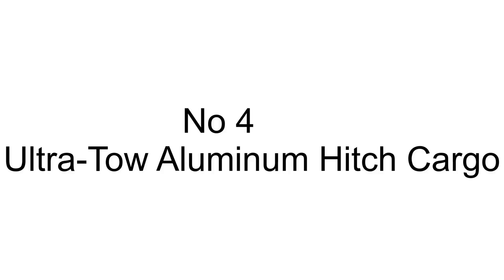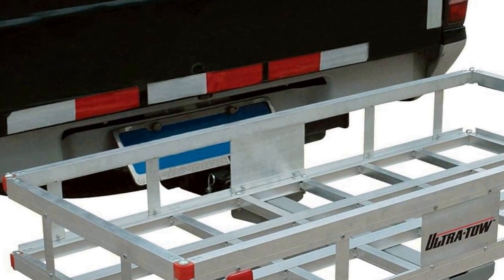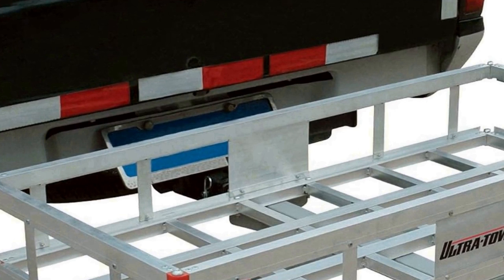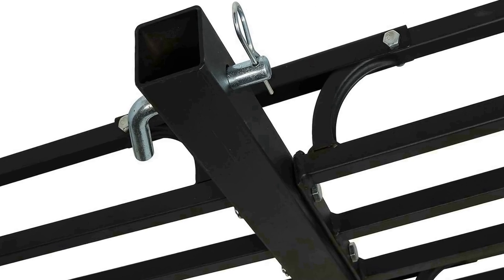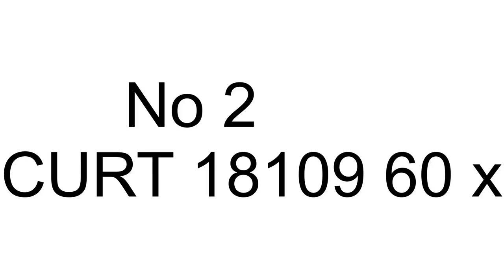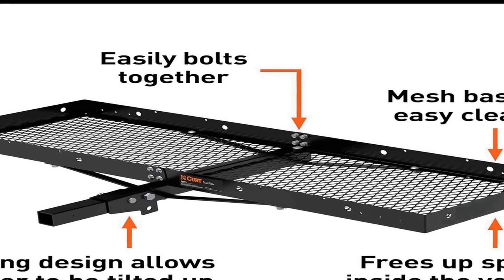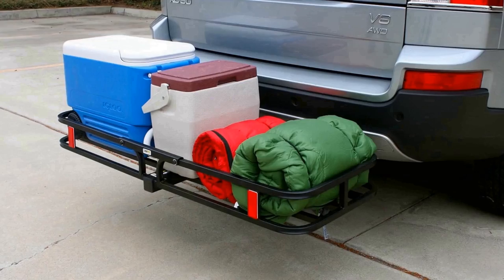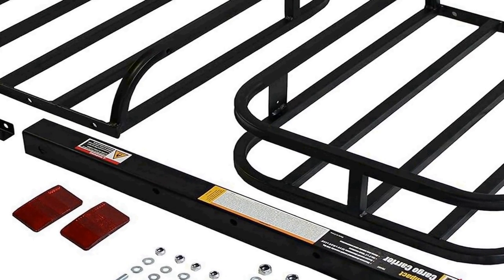Best Hitch Cargo Carrier 2024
No 1 MaxxHaul 70107 53" x =
No 2 CURT 18109 60 x =
No 3 Eaz-Lift Heavy Duty Hitch =
No 4 Ultra-Tow Aluminum Hitch Cargo =